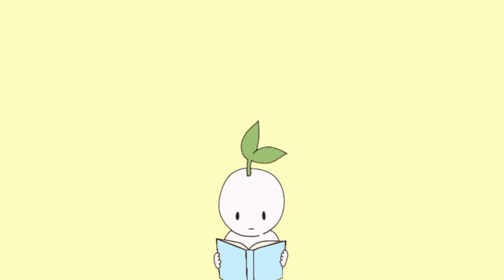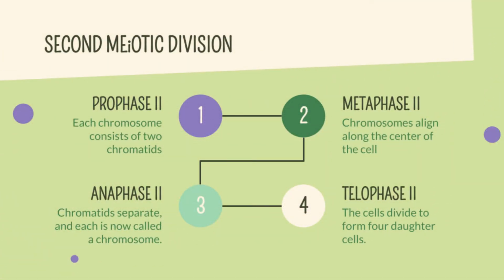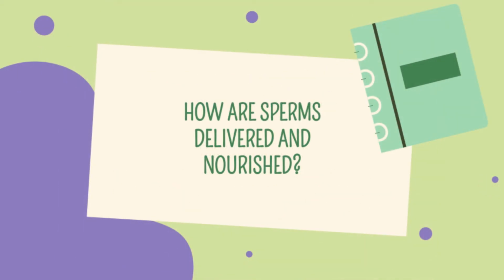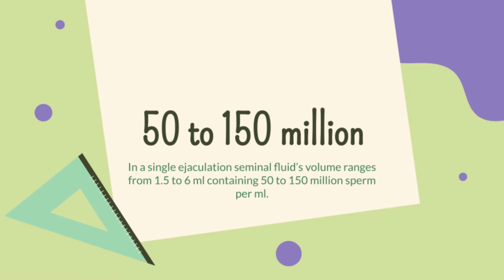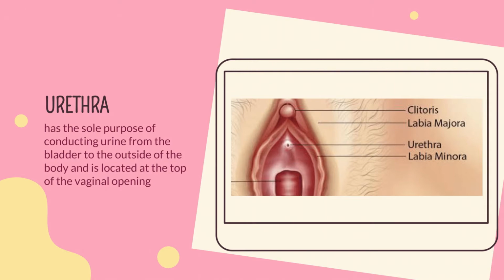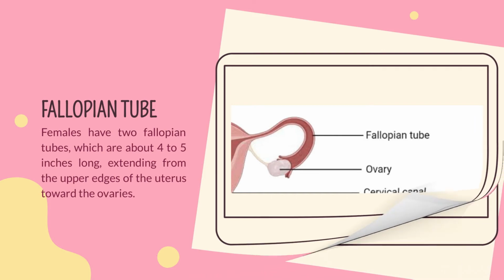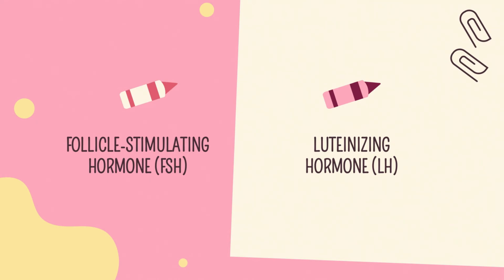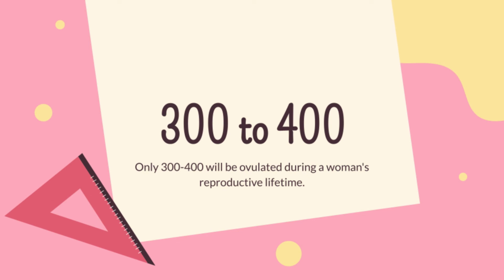THE HUMAN REPRODUCTIVE CYCLE, SYSTEM, AXES, AND LIFETIME | GROUP 12 | Psych4Digest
GROUP 12 - THE HUMAN REPRODUCTIVE CYCLE, SYSTEM, AXES, AND LIFETIME

MEMBERS:
ROBERTO, John Clifford
GAMBOA, Javee
CALMA, Jayzel